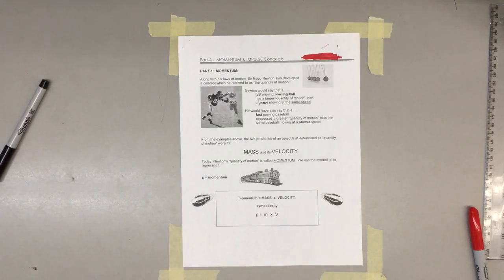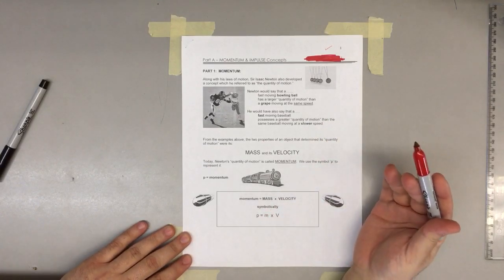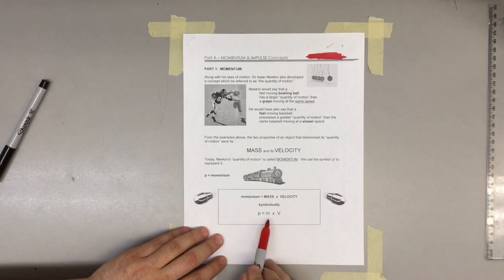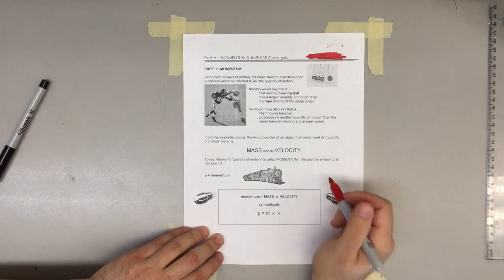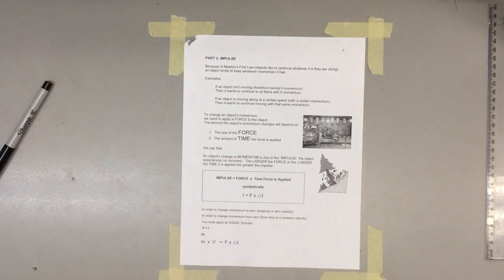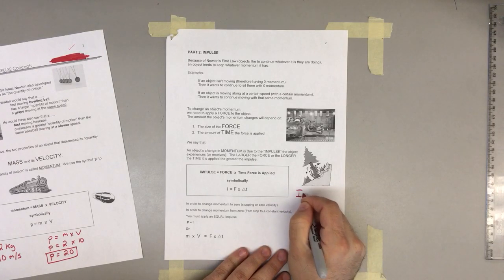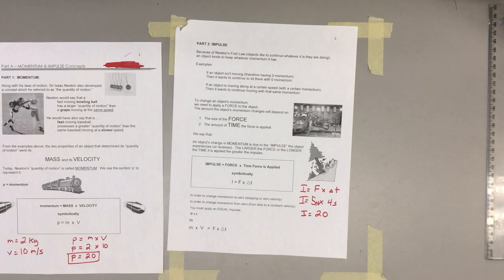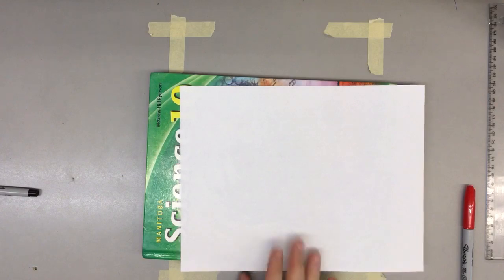Momentum and Impulse Notes Walkthrough